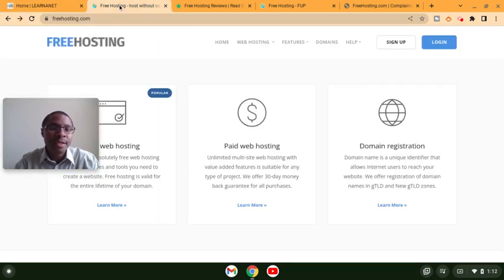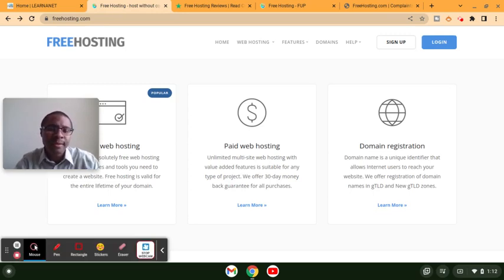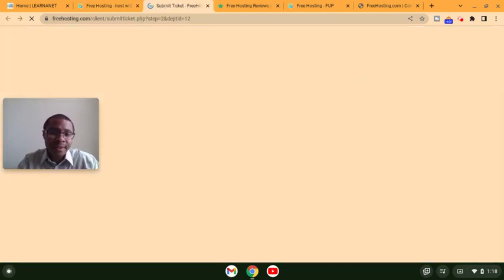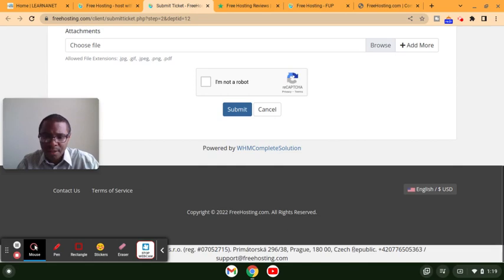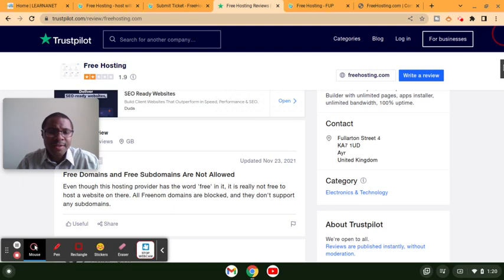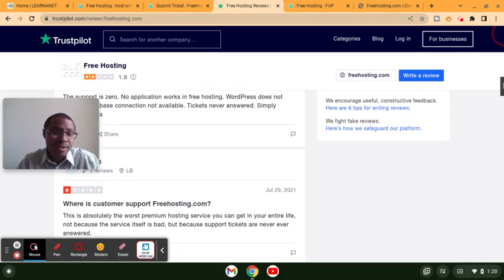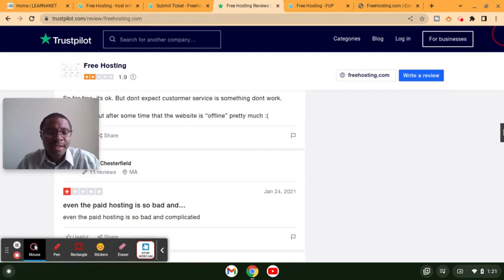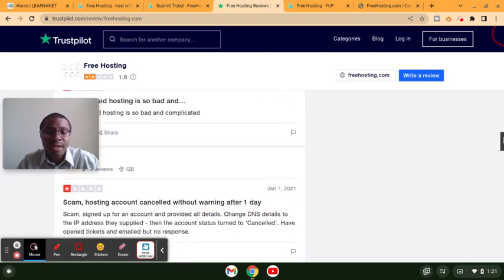Freehosting.com Review 2024: Is Freehosting.com Legit or Not? What You Should Know Before Using It!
Are you wondering is freehosting.com legit? Is freehosting.com safe and reliable to create websites with online? If you are a beginner online, perhaps you are trying to save money and want to use free web hosting services to start your site. If that is the case, then this freehosting.com review is for you!

There are many web hosting providers online to choose from. What should you consider before signing up with one of them?

Over the years building sites online I have come to realize that there a 4 basic things of many that matter most. Does the web hosting provider have great customer support, uptime performance, security and affordable for all pockets.

This freehosting.com review explains what I think about their services and also why I don't recommend using free web hosting services in generals. You will learn about the many disadvantages of using it versus an affordable paid web hosting service.

Below are some highly recommended cheap web hosting provider for begnners to use online. They all have money back guarantees, great customer support, rock solid uptime performance, robust security and super affordable. You can also get a free domain name with 4 below.

However, if you have a website that gets over 1,000 daily visitors, then you can migrate it today using these one of these 3 recommended web hosting providers:

[2 Months Free]